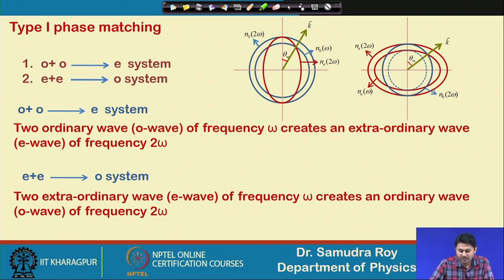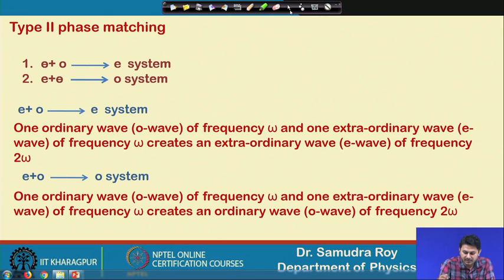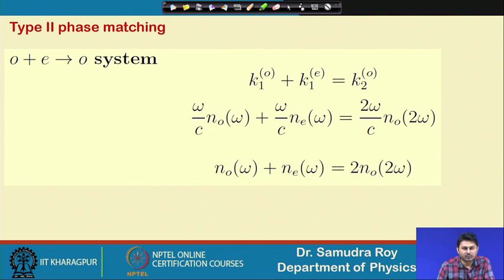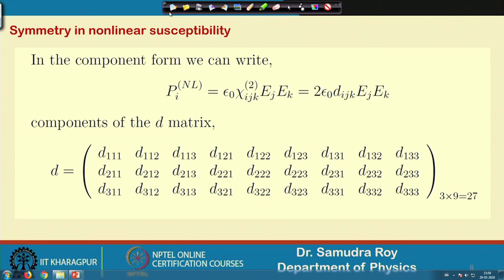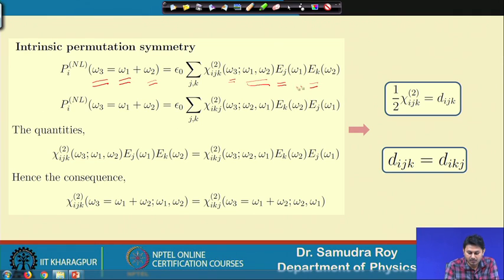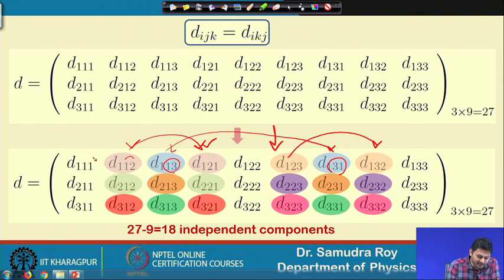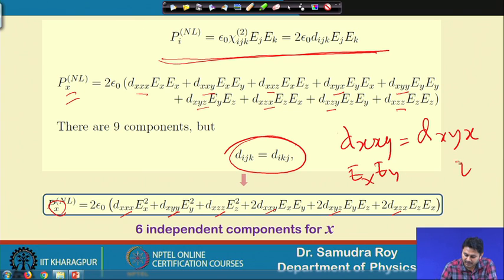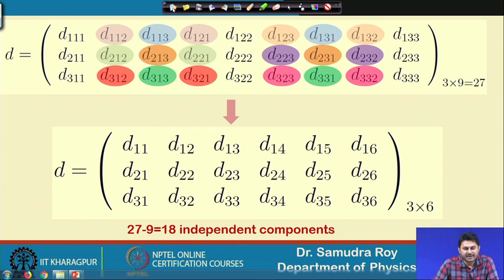Lecture 22:Type II phase matching, Symmetry in nonlinear susceptibility